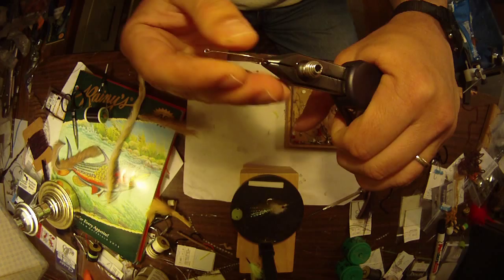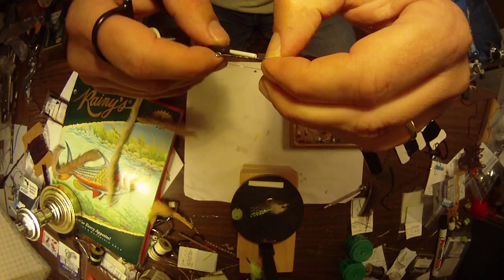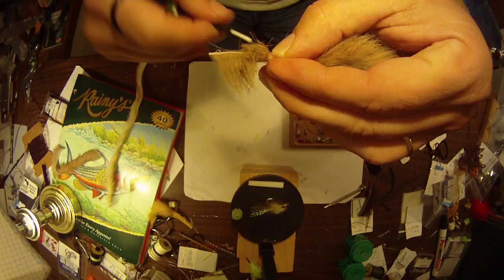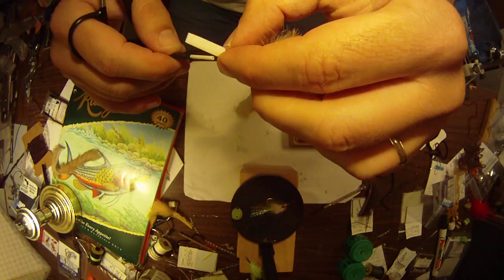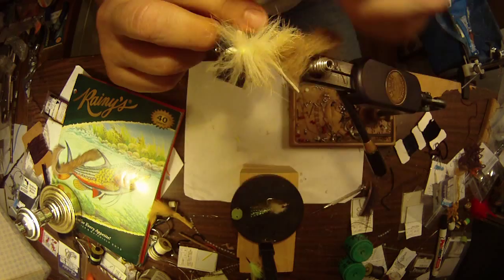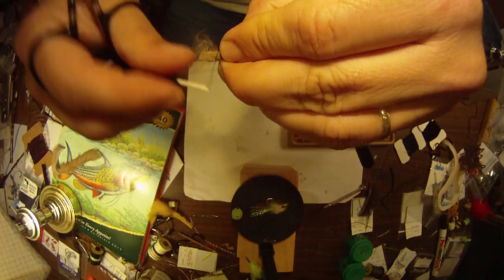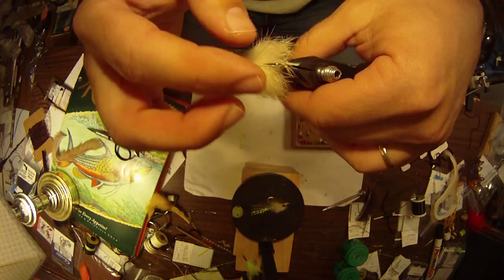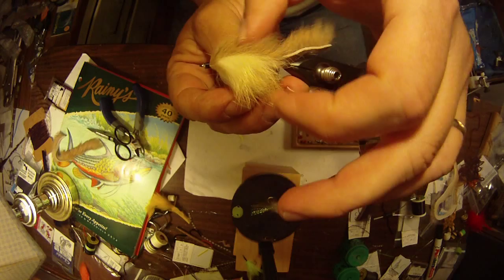Tying and fishing the C Snake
I grew up Bass fishing on a pond that was filled with weeds so almost all of the fishing was using plastic worms on the surface.  These were rigged weedless and could be fished right through the heaviest mats of weeds or other cover.  I developed this fly to try to recreate the plastic worms that I caught so many fish with in that pond. The fly pattern is really a variation of the Tarpon Bunny or similar leech patterns but I have added a few little twista such as the foam core and the zonker strip over the palmered zonker to give it a two colored profile.  This is also a quick method to tie Double Bunny  like patterns but with out the glue and hassle. (Scotty's pattern rules by the way!) After tying it, I take it to the water for a litte water action test and then on to the Bass pond!